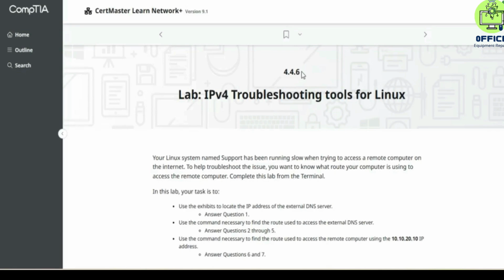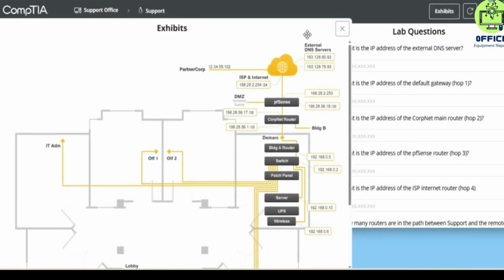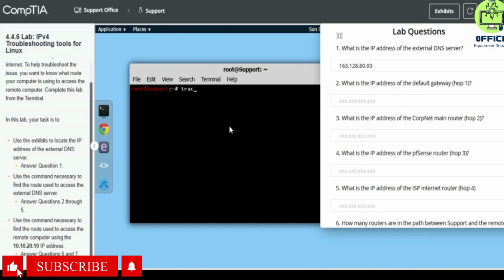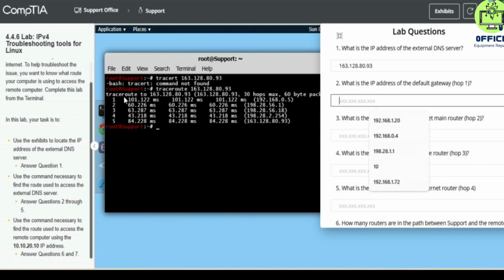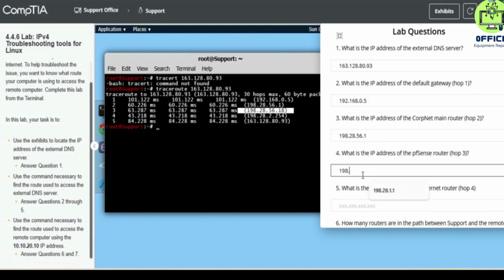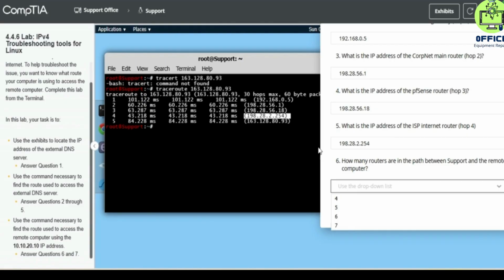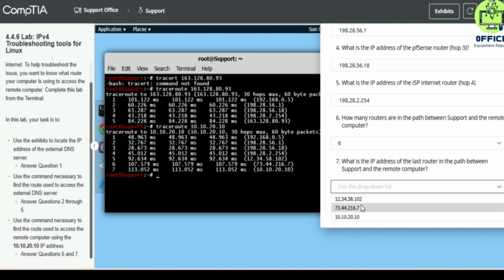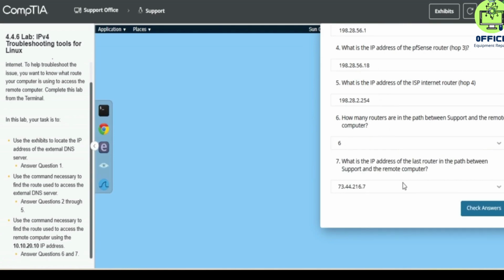Testout ｜ Network + ｜ 4 4 6 Lab： IPV4 Troubleshooting Tools for Linux